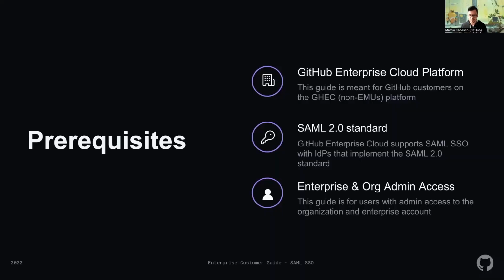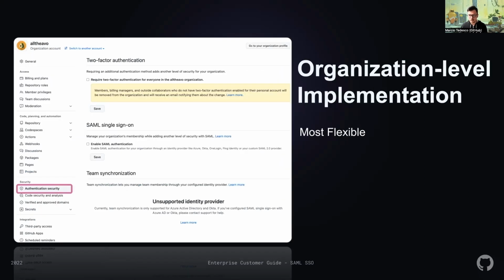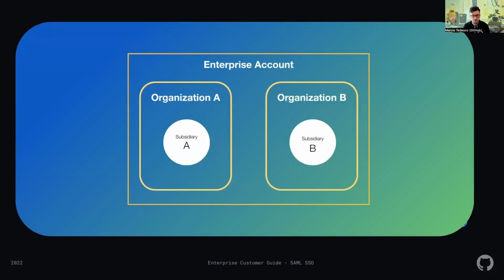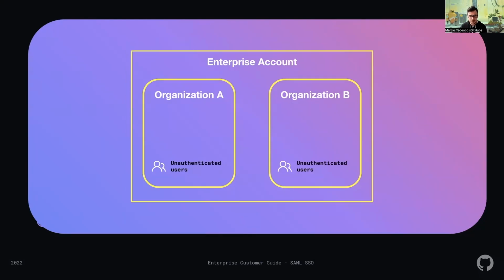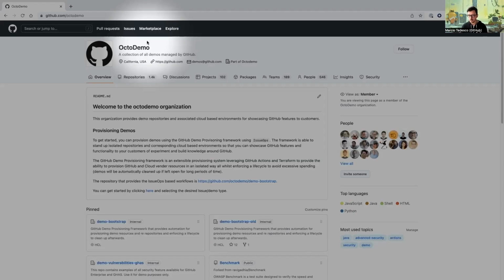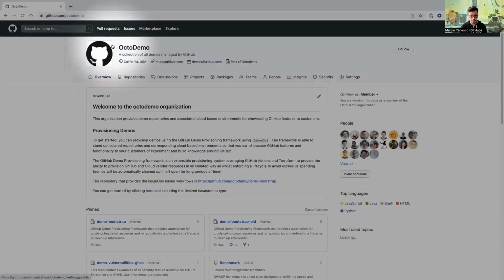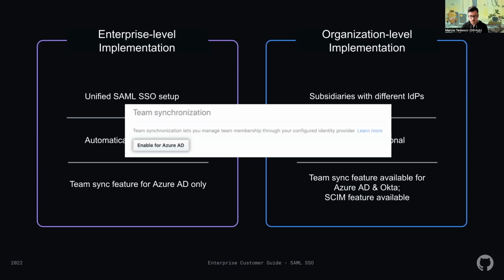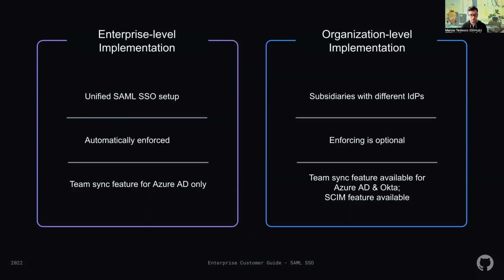SAML SSO Guide Part III: Enterprise vs. Organization Level Implementation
—Summary—
00:00 Intro
00:33 Prerequisites
00:58 SAML SSO enterprise level implementation
01:24 SAML SSO organization level implementation
01:52 Differences between enterprise and organization level implementations
03:41 SAML SSO enablement DEMO
04:41 Features availability for organization and enterprise level implementations
05:19 Team Synchronisation DEMO
05:54 User provisioning and deprovisioning with SCIM overview